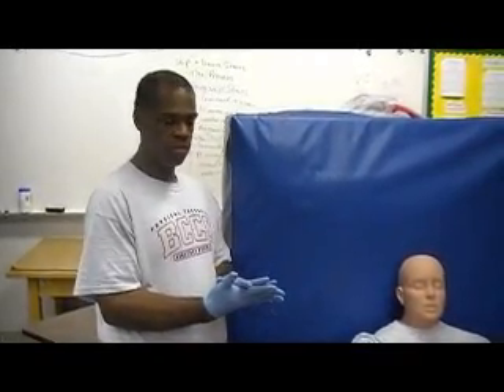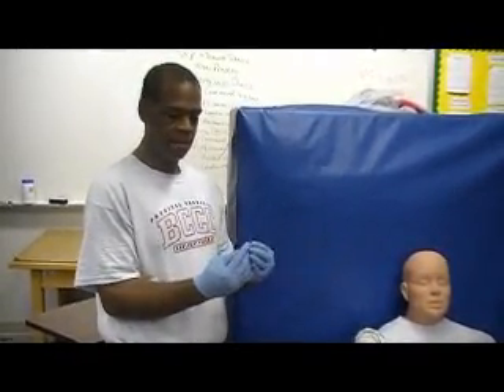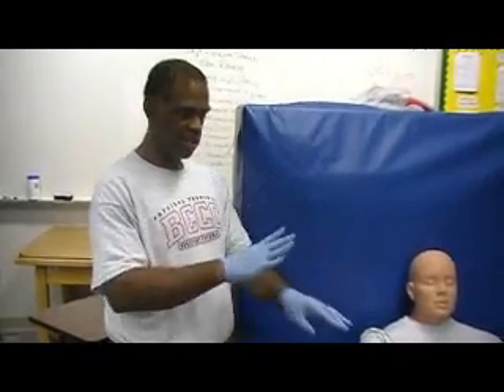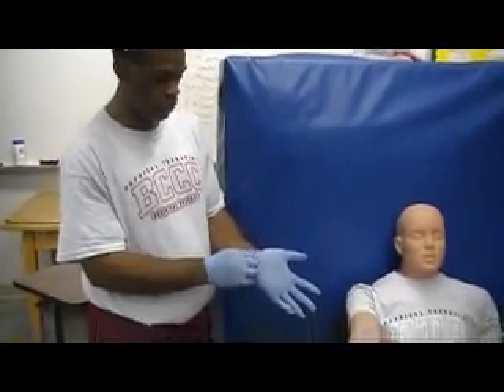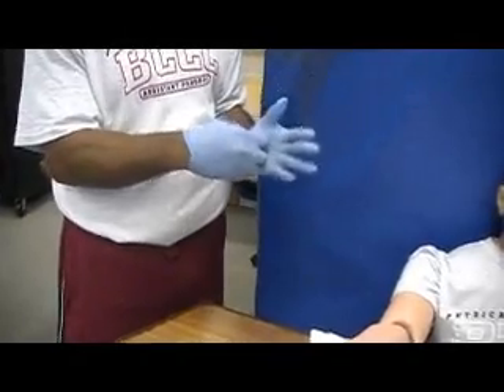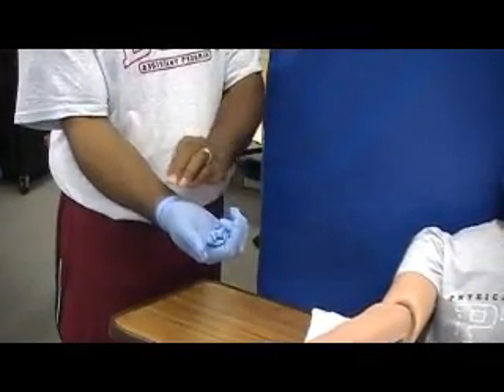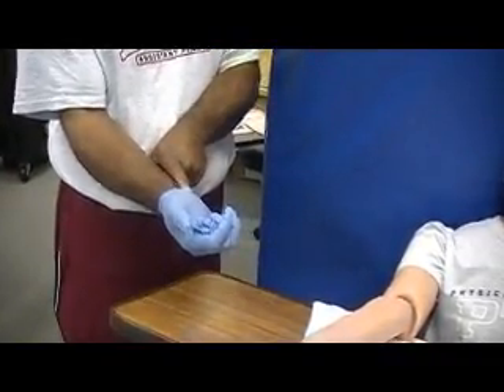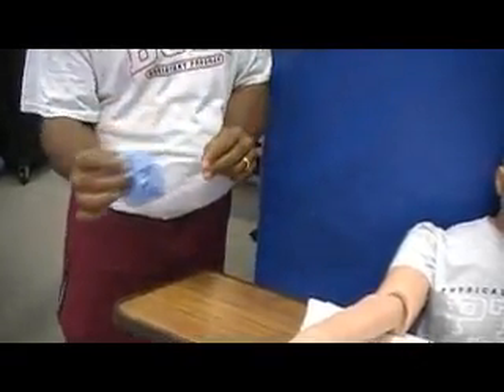Common Errors in Sterile Technique 2 of 8 (Glove Removal)